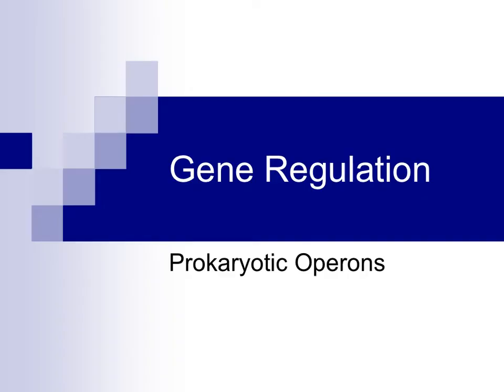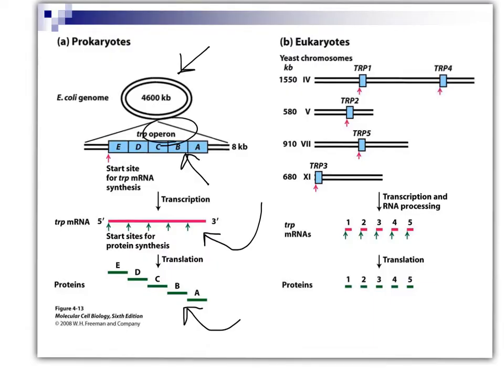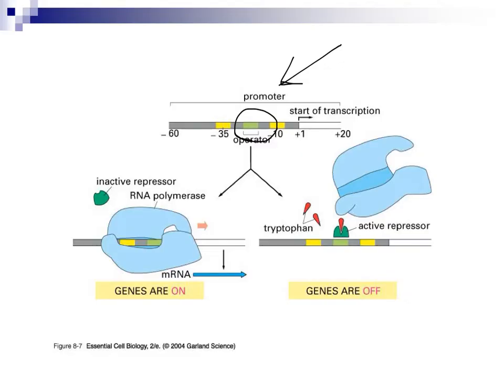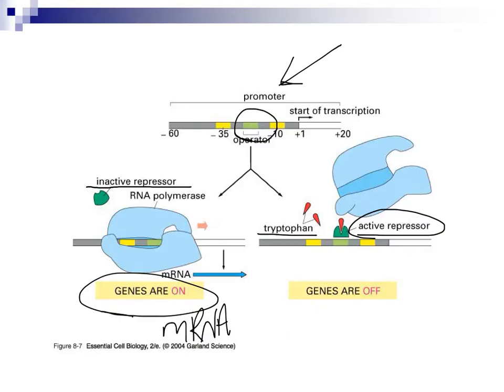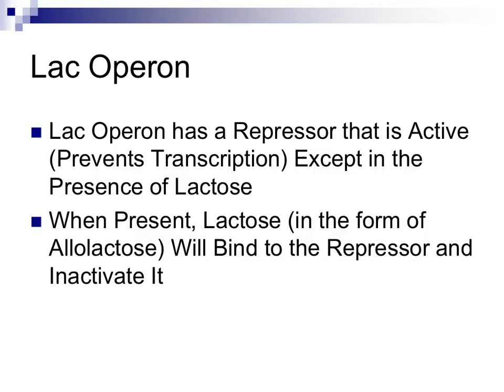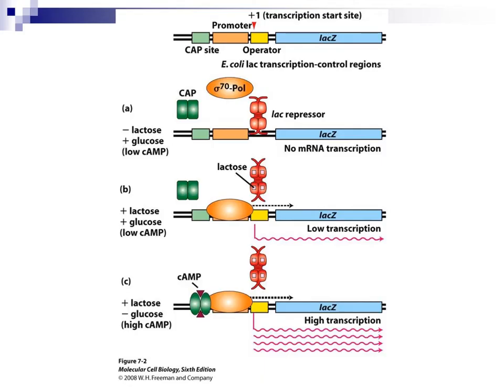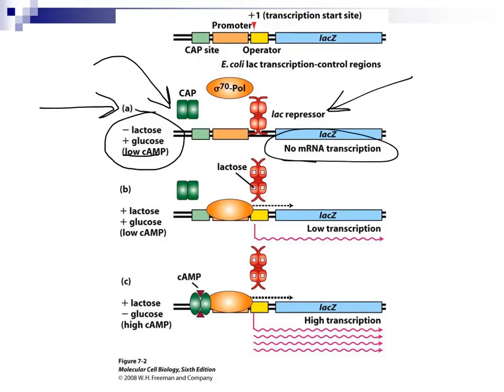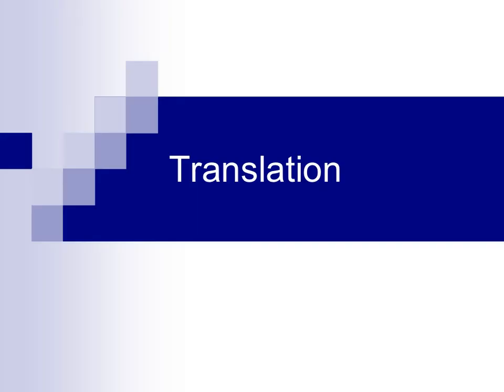380 Transcription Operons